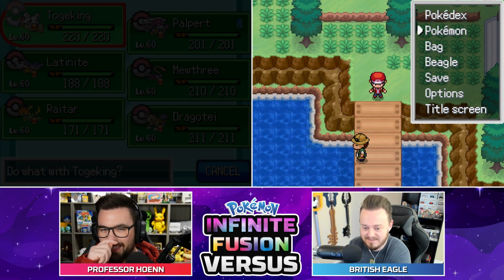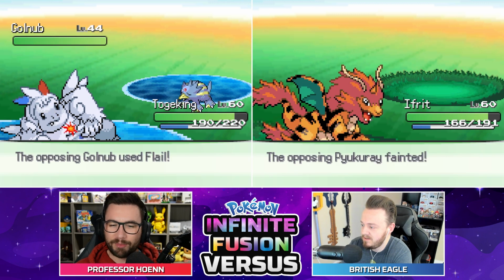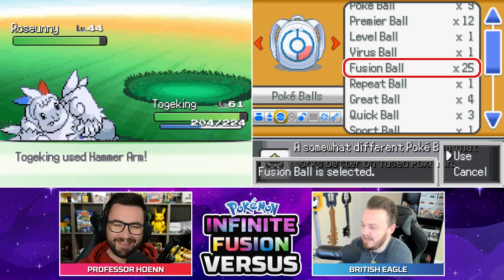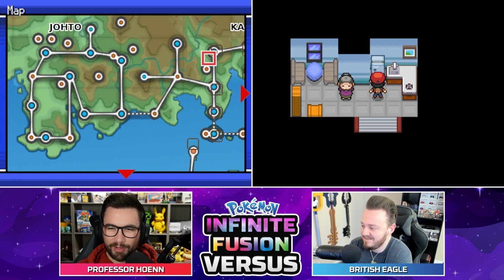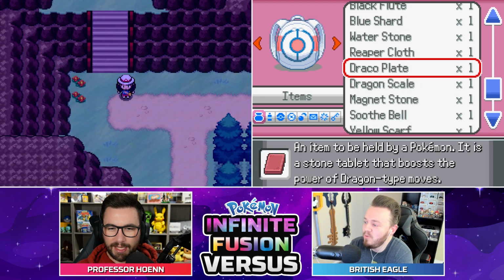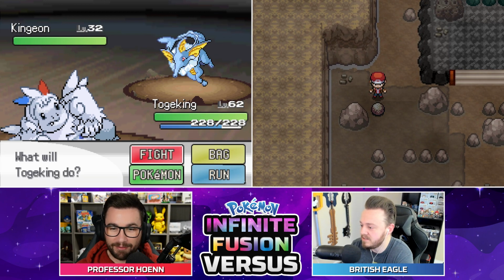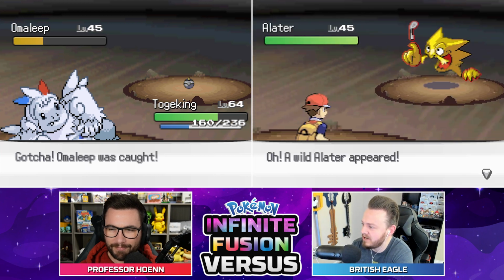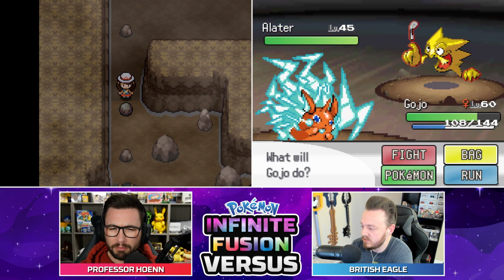Pokemon Versus - but we ONLY use FUSED POKEMON #17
Get ready for an electrifying battle of wits and strategy as we kick off our brand-new Pokemon Challenge Series! Join me and @BritishEagle in the epic quest to conquer the extraordinary fan-made game, 'Pokemon Infinite Fusion'.

In this thrilling series, watch as our two Pokémon 'Masters' embark on a journey filled with unique twists and challenges, as each attempt to complete the entire game first. It's a race against time, legendary fusions, and wild encounters like you've never seen before!

With a fusion system that lets you combine ANY two Pokémon, the possibilities are nearly INFINITE! Will they witness epic fusion combinations, or will they stick with the classics? Tune in to find out!

But it's not all serious business. Expect hilarious banter, inside jokes, and unforgettable moments as we follow the two Poketubers. Who will come out on top? Who will fall victim to unexpected challenges? You won't want to miss a single moment of this action-packed adventure!